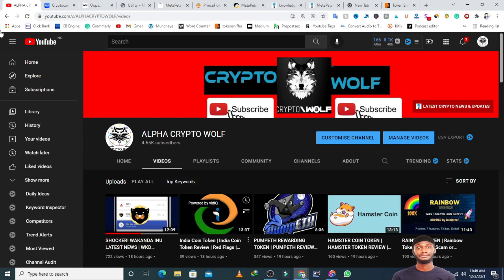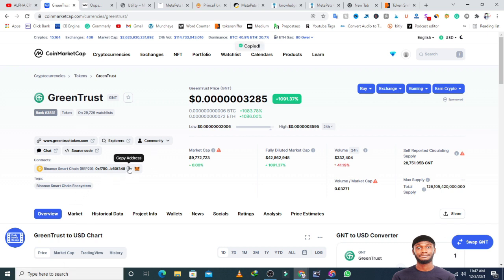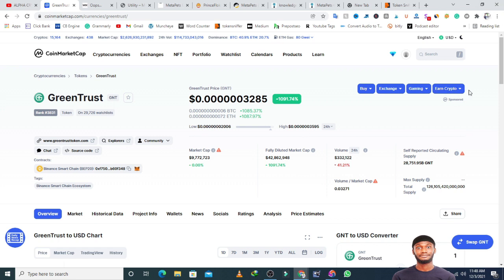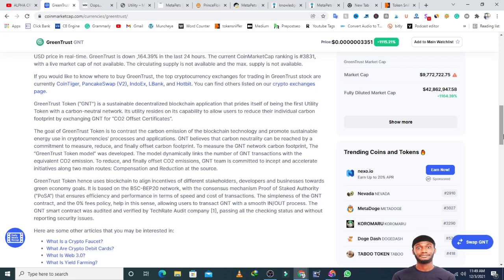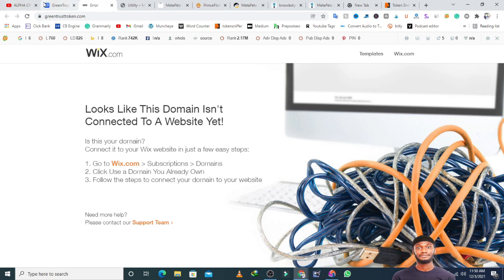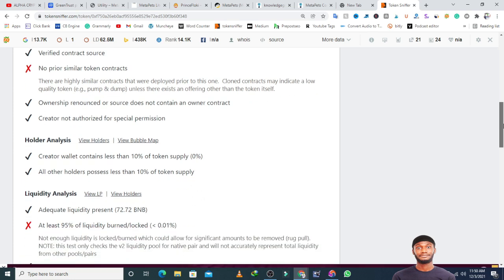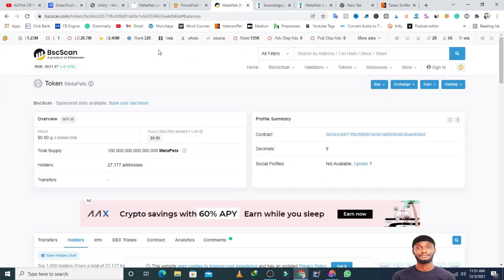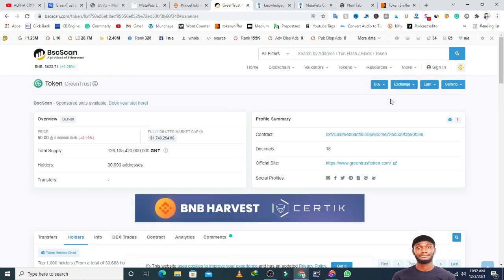GreenTrust Token (GNT) | Green Trust Token Review | GreenTrust Legit or Scam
GreenTrust Token (“GNT”) is a sustainable decentralized blockchain application that prides itself of being the first Utility Token with a carbon-neutral network. Its utility resides on its capability to allow users to reduce their individual carbon footprint by exchanging GNT for “CO2 Offset Certificates”.

The goal of GreenTrust Token is to contrast the carbon emission of the blockchain technology and promote sustainable energy use in cryptocurrencies' processes and applications. GNT believes that carbon neutrality can be reached by a commitment to measure, reduce, and finally offset carbon footprint. To measure the GNT network carbon footprint, The “GreenTrust Token model” was developed. The model dynamically links the number of GNT transactions with the equivalent CO2 emission. To reduce, and finally offset CO2 emissions, GNT team is committed to incept and accelerate initiatives along two main routes: Compensation and Reduction at the source.

GreenTrust Token hence uses blockchain to align incentives of different stakeholders, developers and businesses towards green economy goals. It is based on the BSC-BEP20 network, with the consensus mechanism Proof of Staked Authority (“PoSA”) that ensures efficiency and performance in terms of speed and cost of transactions. The simpleness of the GNT contract, and the 0% fees policy, help in this sense, allowing users to transact GNT with a smooth IN/OUT process. The GNT smart contract was audited and verified by TechRate Audit company [1], passing all the checking status and without reporting security issues.